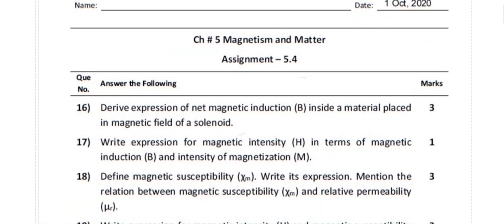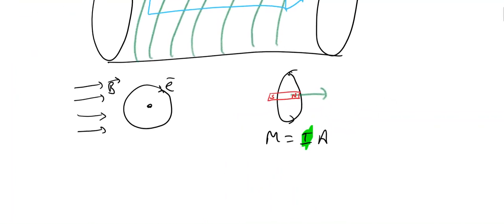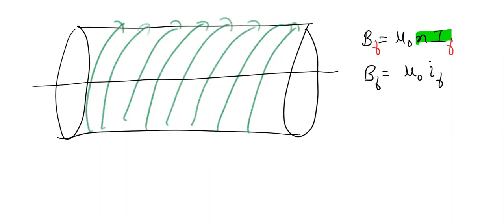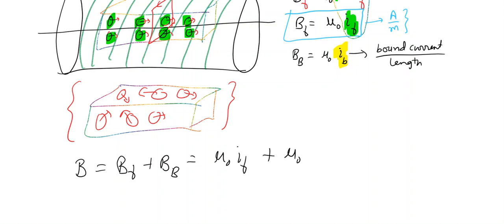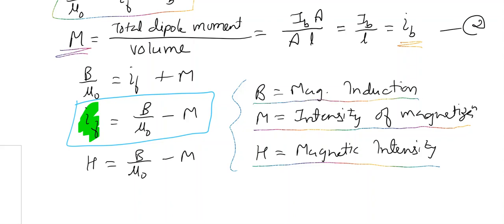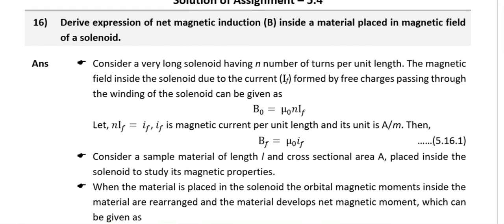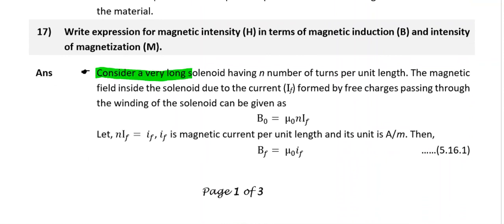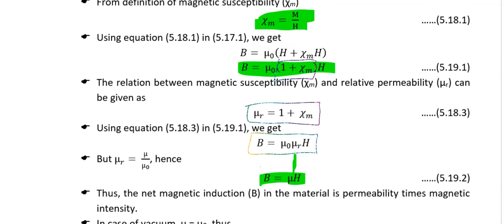5.4.1 Magnetic Properties of Material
This video explains the necessary quantities and their expression to study magnetic properties of any material.